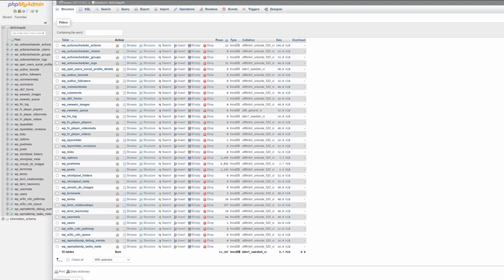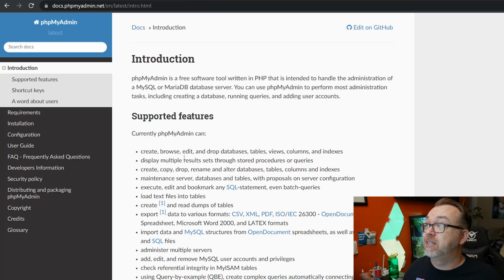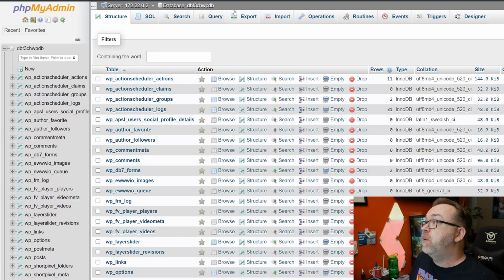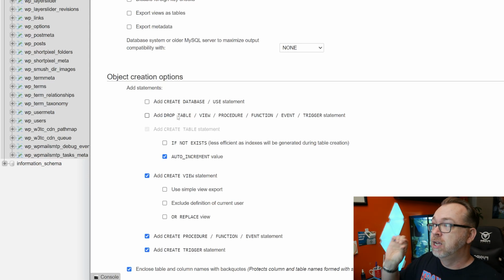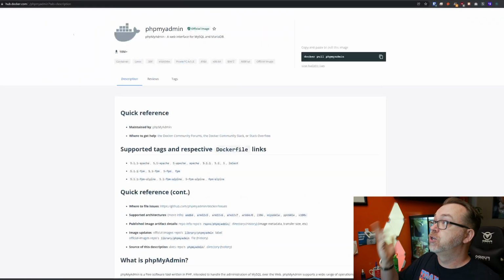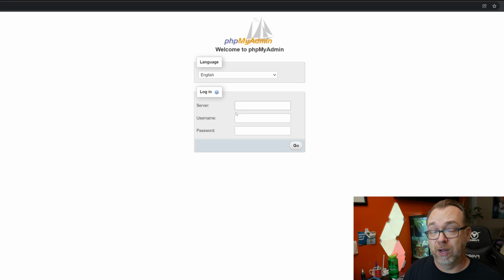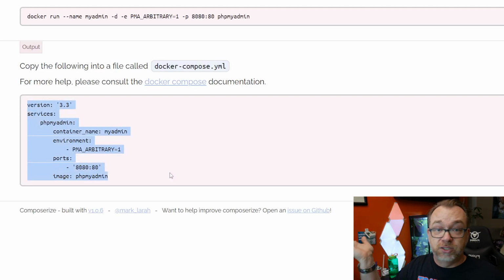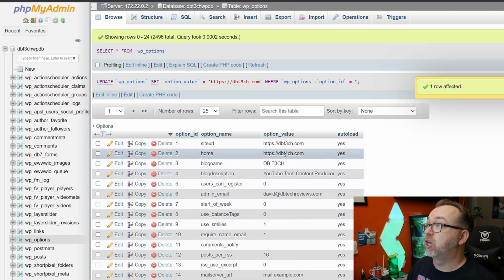Manage Your Databases with PHPMyAdmin on Docker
✅ DB23

In this video we'll look at how to backup and manage databases with PHPMyAdmin in a Docker container.

Timestamps:
0:00 Intro
0:36 Ad
1:29 Installation
5:02 Demonstration
10:20 UGH!!